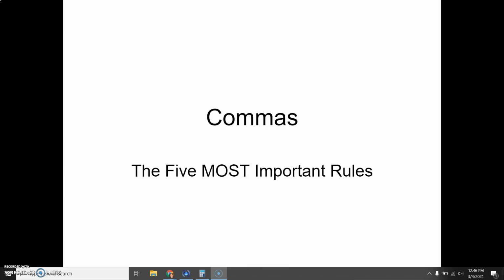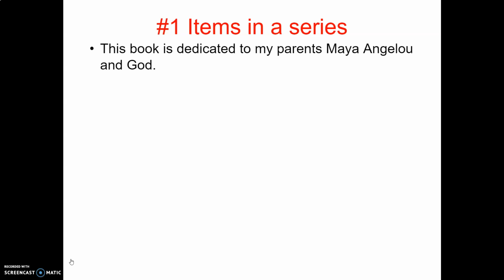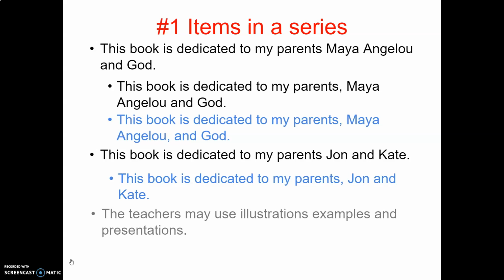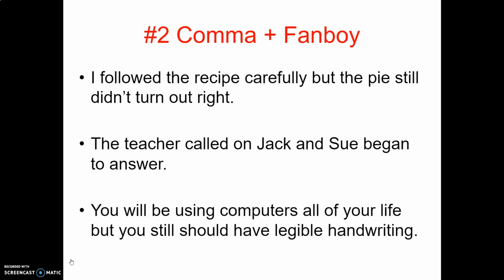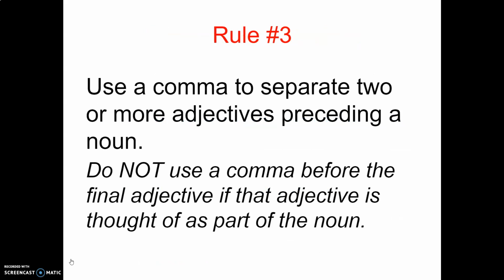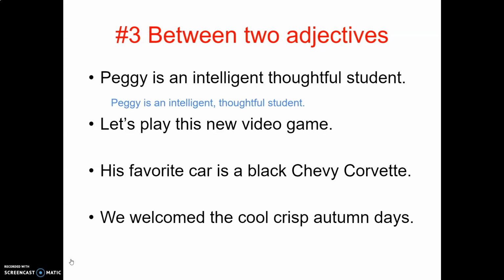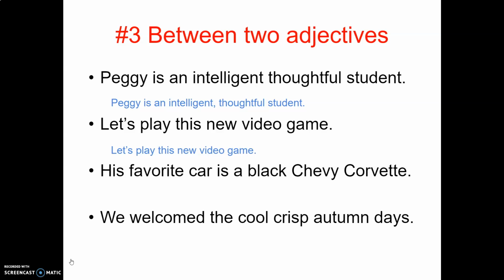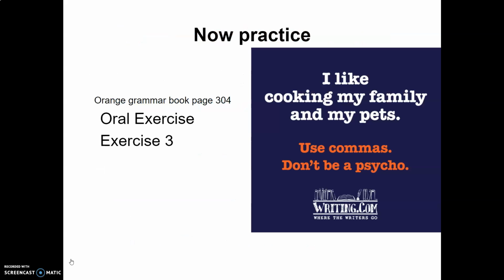Comma Rules 1-3